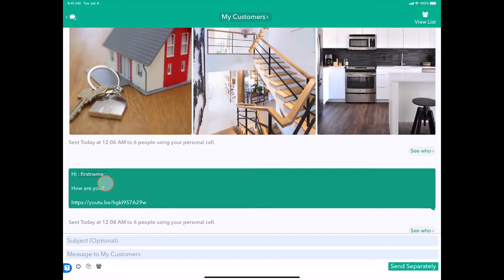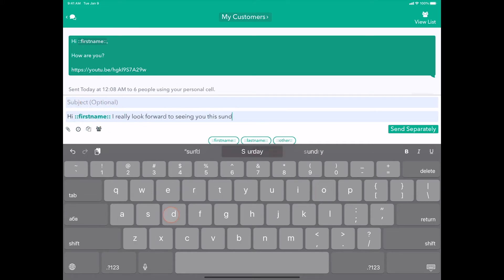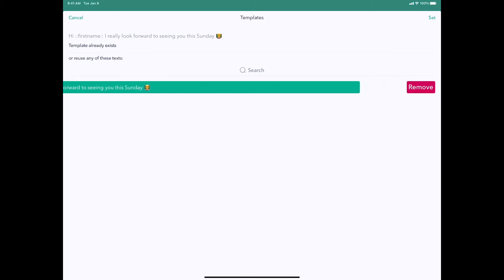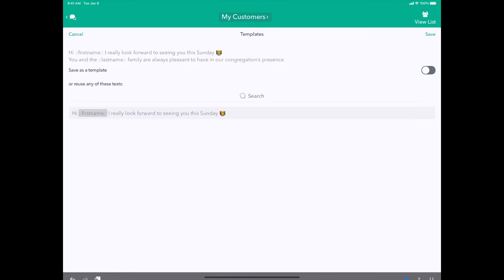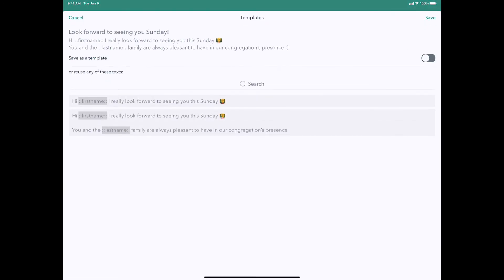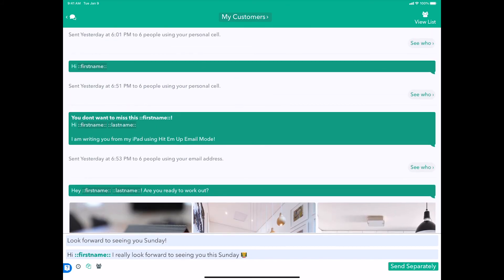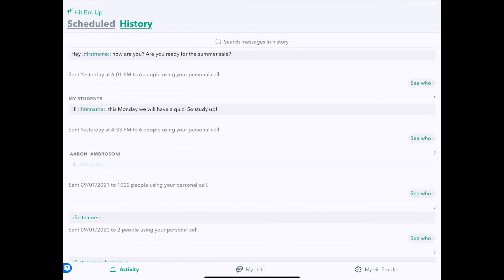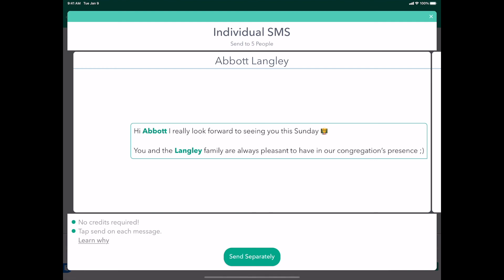Hit Em Up Mass Text: Saving and Using Templates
Learn how to save frequently used texts for later use in Hit Em Up Mass Text for iPhone, Android, iPad, and Mac!